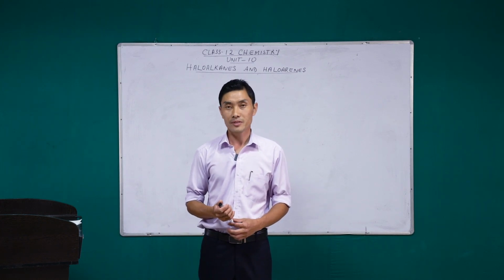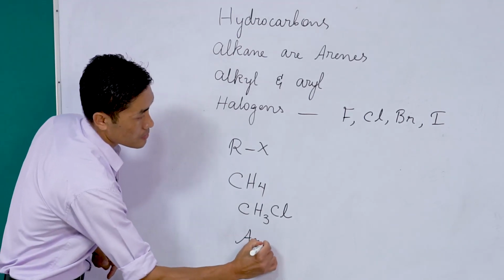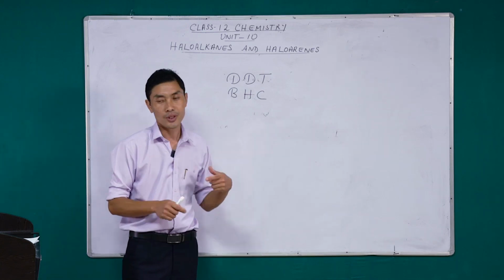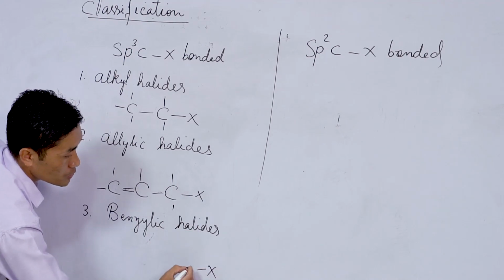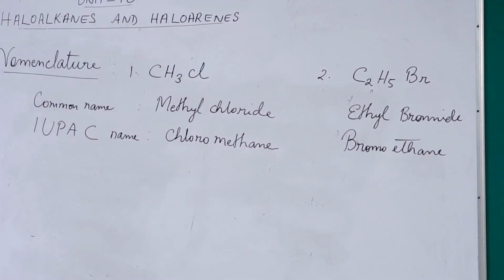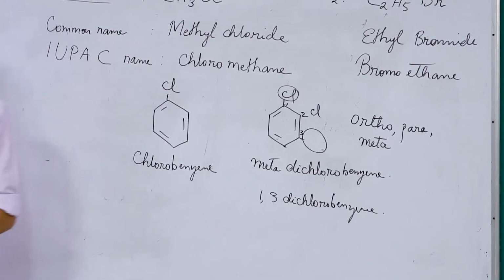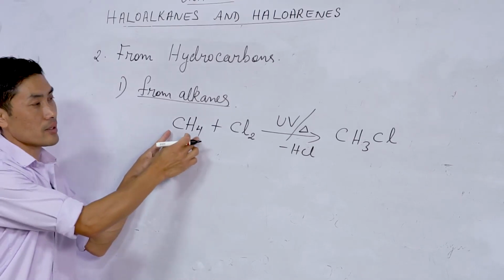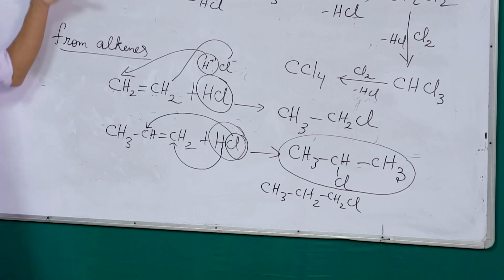28 May 2020 Class XII Chemistry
Topic: Haloalkanes and Haloarenes